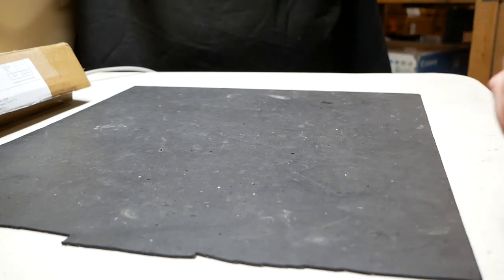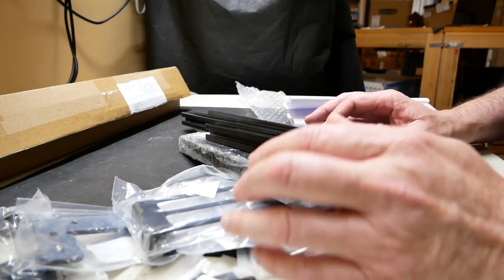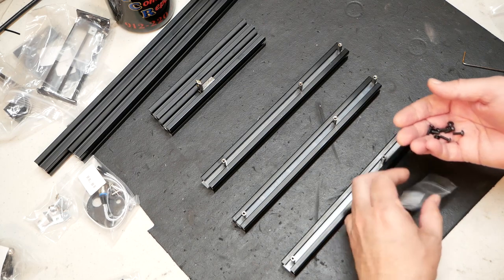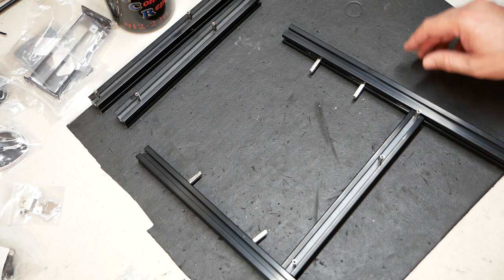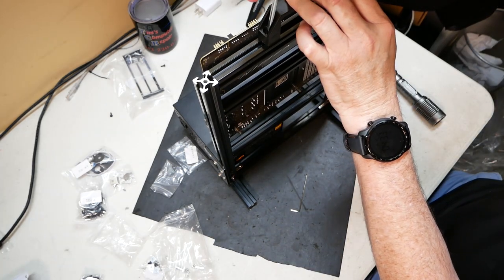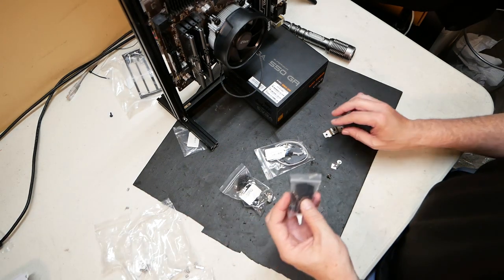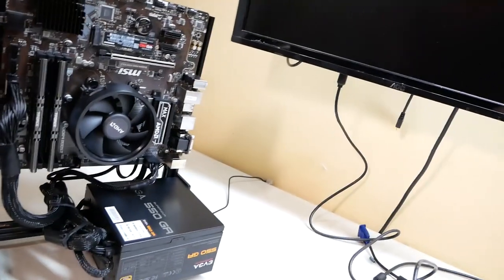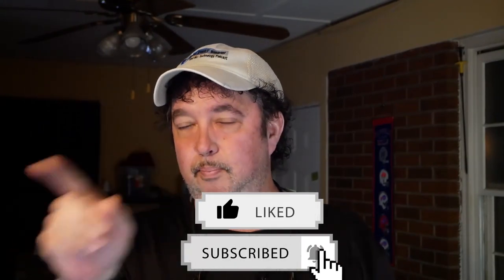Affordable MATX Vertical Open Chassis DIY Computer Test Bench Complete Assembly Guide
Have you ever wondered how your computer would look in a open chassis? This may be a great chance to find out. An affordable chassis with step by step video instructions for assembly.

Electric Magic Creative Personality DIY Open Chassis MATX

MSI ProSeries B450M PRO MATX Motherboard

TEAMGROUP T-Force Vulcan Z DDR4 16GB Kit

EVGA SuperNOVA 80 Plus Gold 550W, Fully Modular Power Supply

AMD Ryzen 3 3200G 4-Core Desktop Processor with Radeon Graphics

17 in 1 Electronics Repair Tools Opening Pry Tool Kit

90W AC Universal Laptop Charger

In this video I show how to assemble the Electric Magic Creative Personality DIY Chassis vertical aluminum test bench. The chassis I chose here is for Micro ATX motherboards but is available for other form factors. This chassis turns out to be a pretty nice product however the assembly instructions are very vague leaving you scratching your head to figure out how to assemble it. In the end I would highly recommend this chassis. It is well designed and very sturdy. Fits perfectly on your bench or hangs on a wall without taking up much space. If you are in the Savannah GA area stop by my shop and say hello.